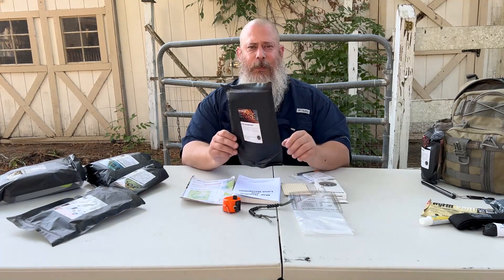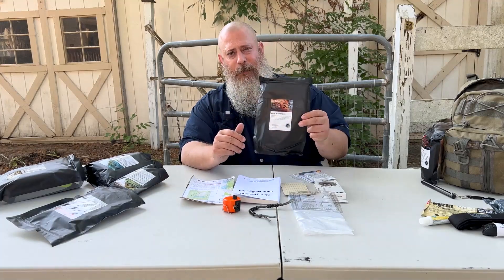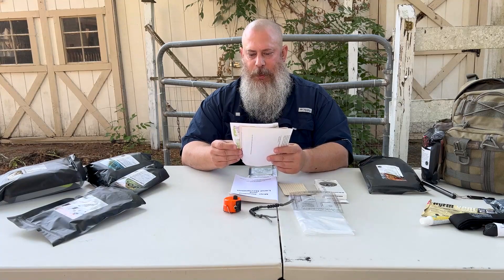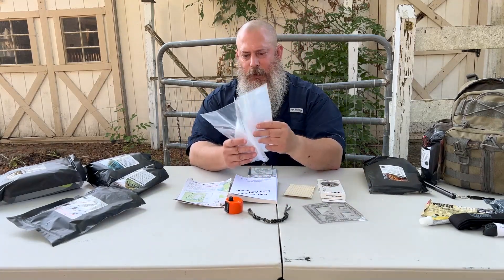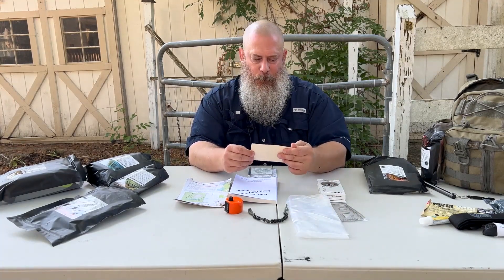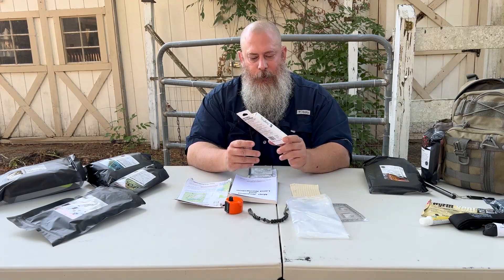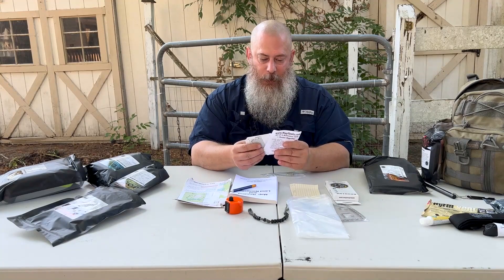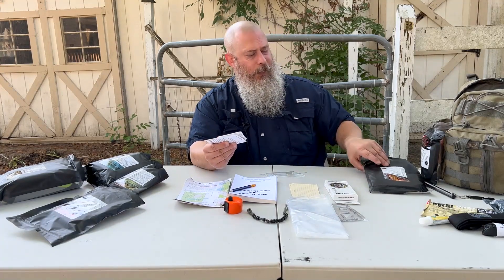Bugout Survival Supplemental Kit Series - Part 2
Bugout Survival Supplemental Kit Series - Part 2 of 6

Want to get the new Survival Summit Bugout Bag Gear list PDF? (Updated March 202